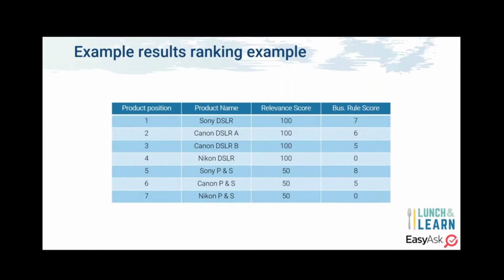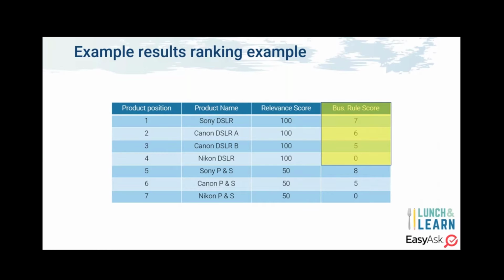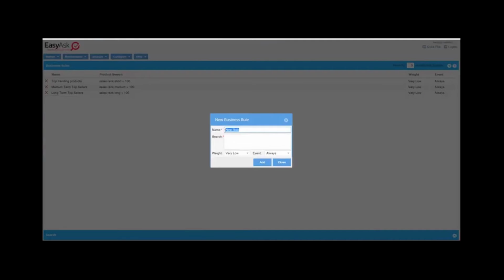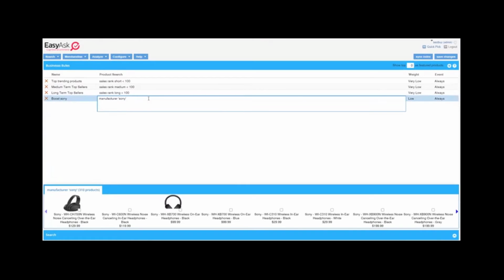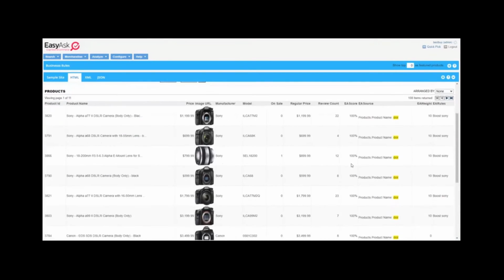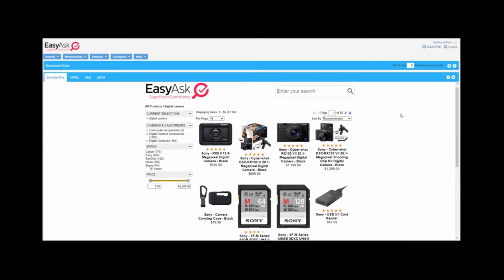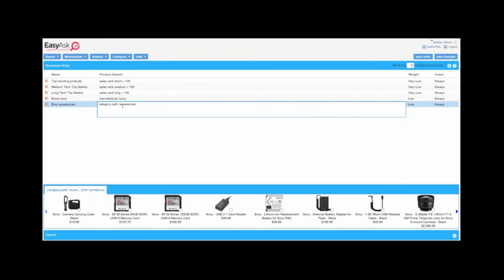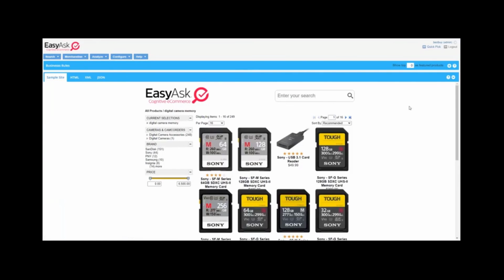How to Boost and Bury Products using EasyAsk Studio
Follow this 'How to' guide to boost or bury products in your Storefront site product results.
Find out the difference between results relevance and business relevance, learn how to boost your own brand and bury accessory-type products in the search results.